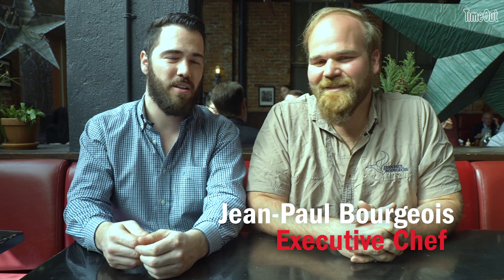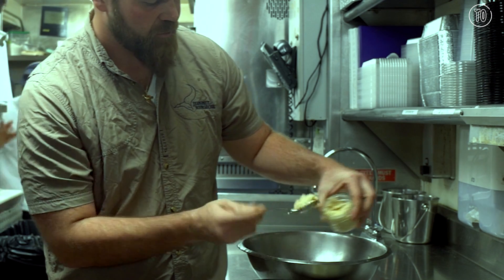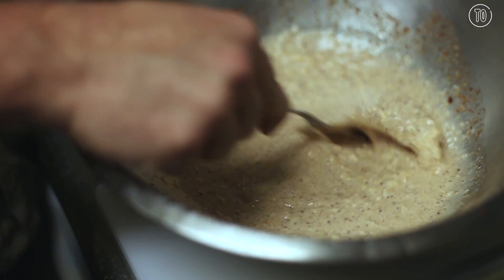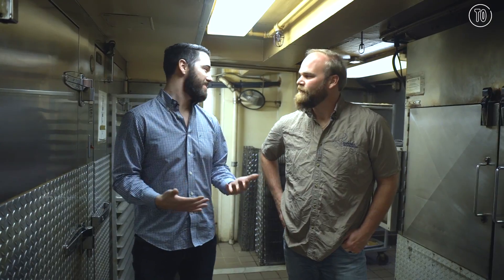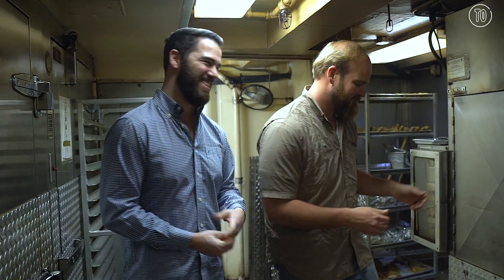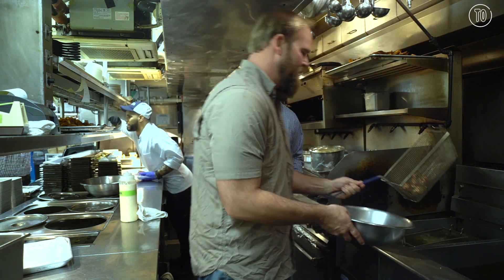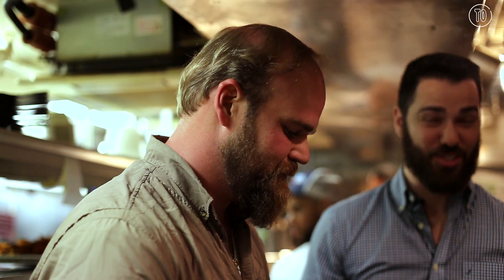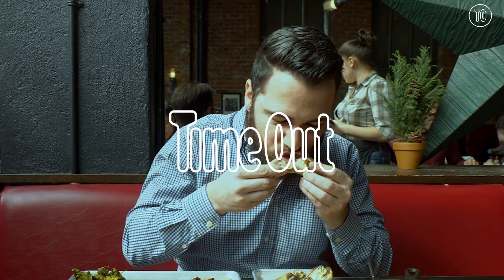Smoked Chicken Wings at Blue Smoke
These finger licking wings are brined, hickory smoked and quickly fried to crispy perfection and then covered in Blue Smoke's house made Alabama White Sauce. Executive Chef Jean-Paul Bourgeois has created a smoking hot menu of tasty meats and sides like 5 Pepper Beef Brisket, Baby Back Ribs and of course no meal is complete without creamy macandcheese.